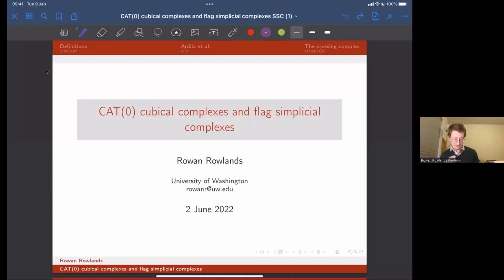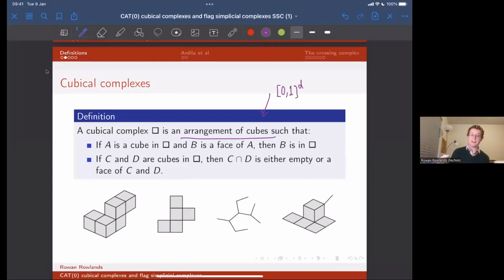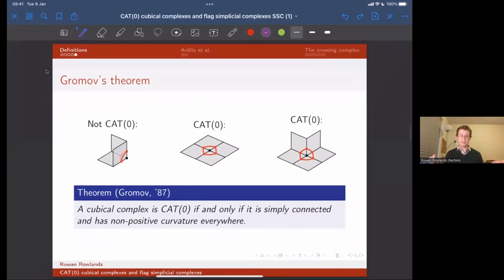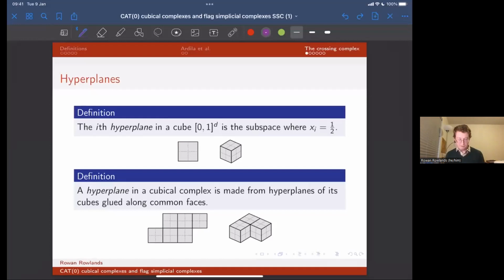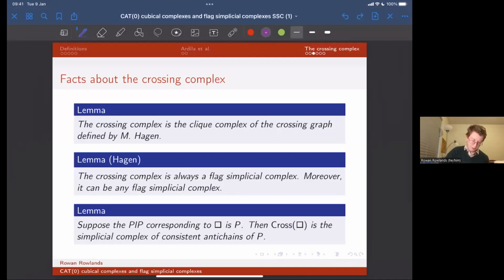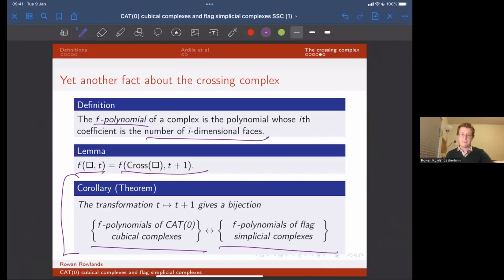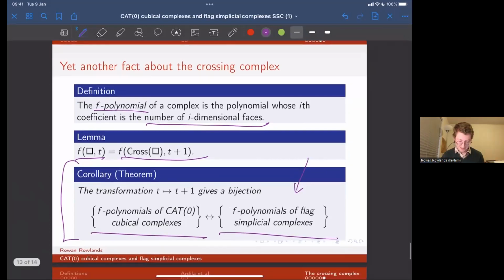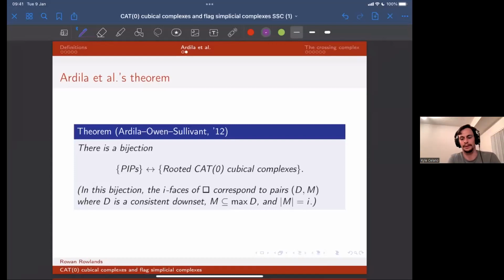SSC2022 Rowan Rowlands - CAT0 cubical complexes and flag simplicial complexes